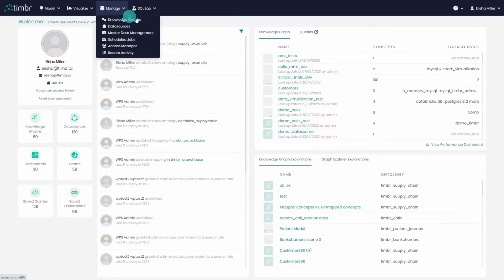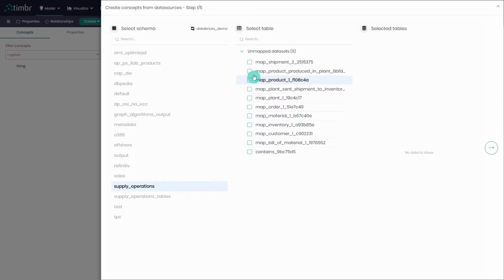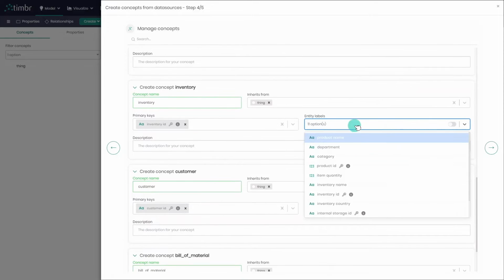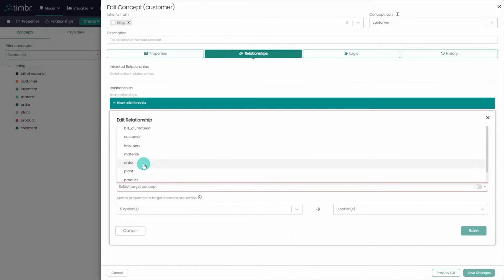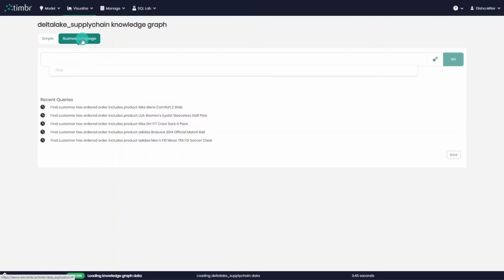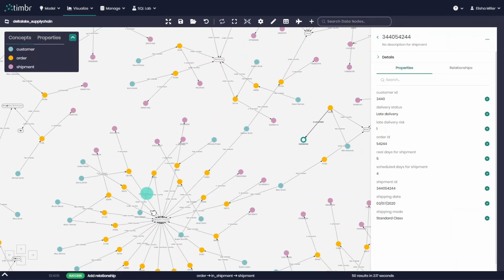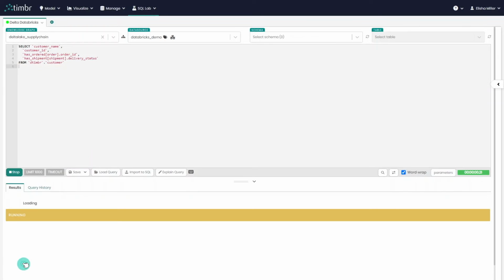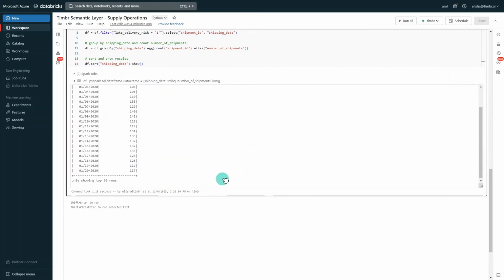Creating a Databricks Semantic Lakehouse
A tutorial on how to use Databricks as a data source in Timbr, map delta tables to the semantic data model, explore the data as a connected graph and query the data both in Timbr, and in a Databricks notebook.